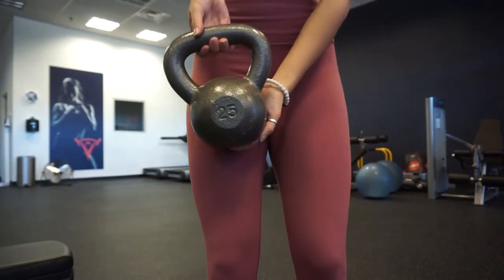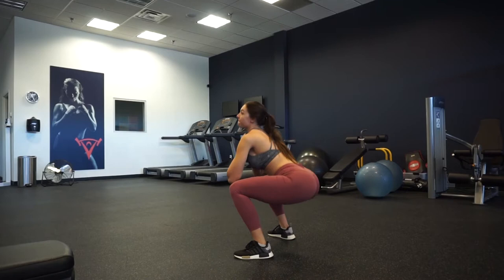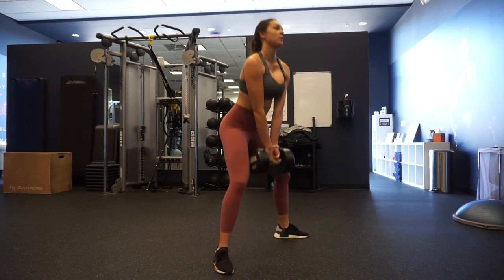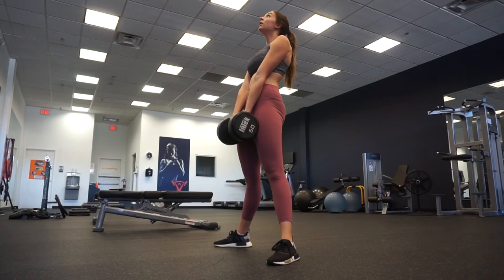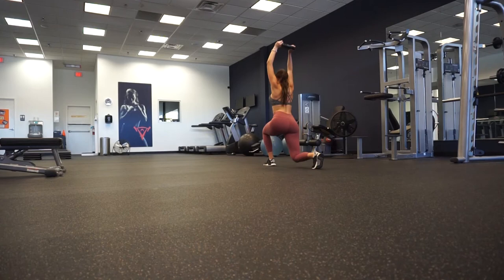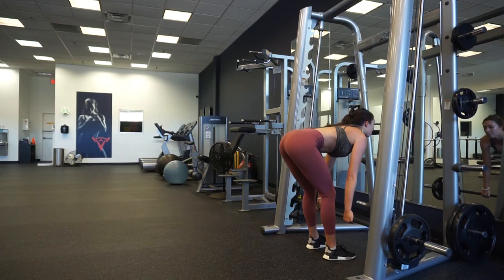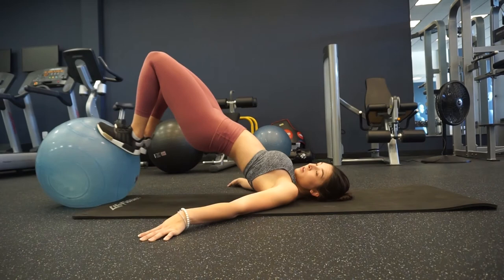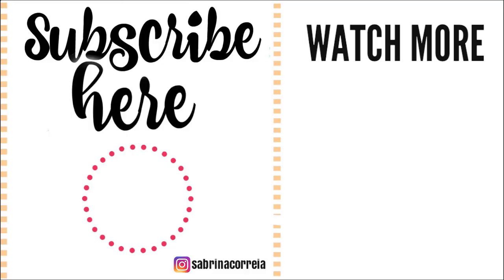GET A BOOTY IN 30 MINUTES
Mercari, Shop: for DEALS on lululemon and MORE. search sabrina correia.  Get $10 off when you sign up with my code [EQRBJQ]

Todays Style/Q’s
Tanning Lotion
My go to Water bottle
My go to Face Mask

 Hey guys my name is sabrina and I'm a 22 year old certified fitness trainer. I enjoy working out and helping others reach their goals. I found a new love with make up and lifestyle videos. I hope you all enjoy my videos!